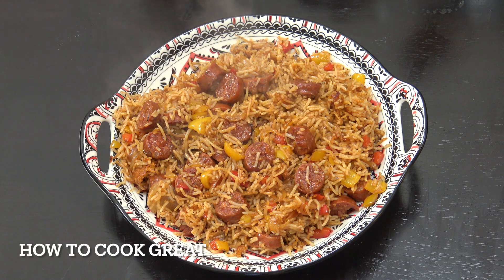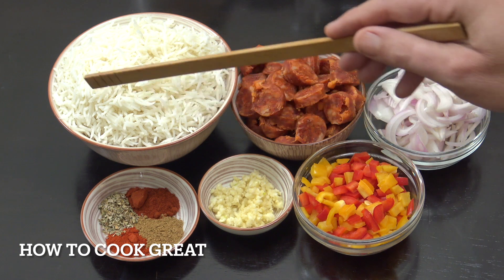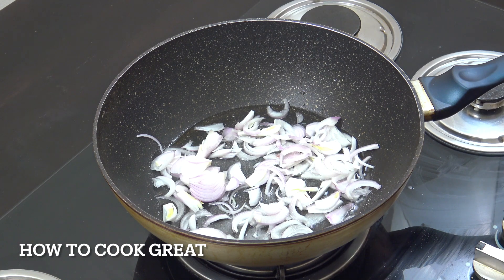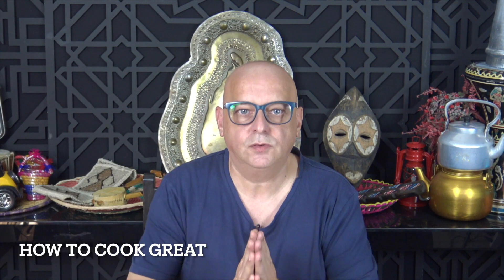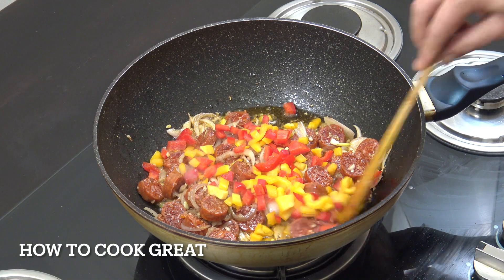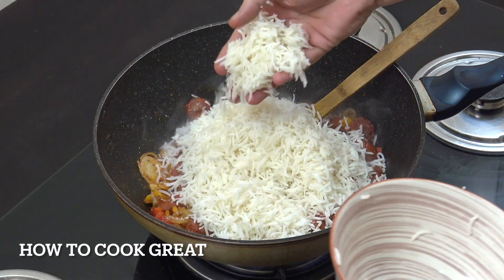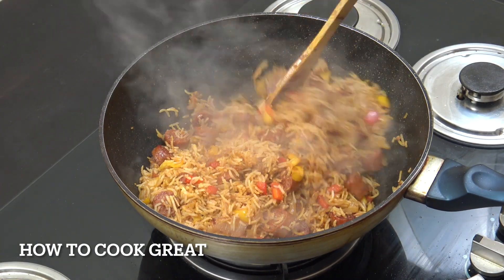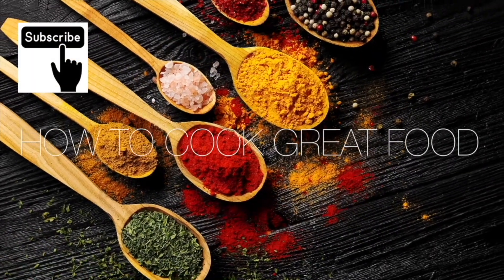Chorizo Rice | Spicy Sausage Fried Rice